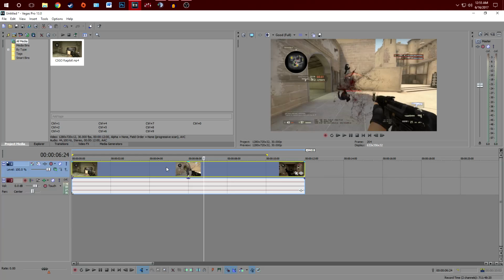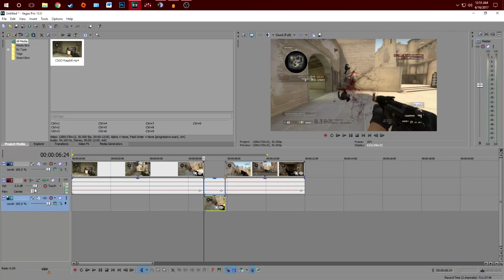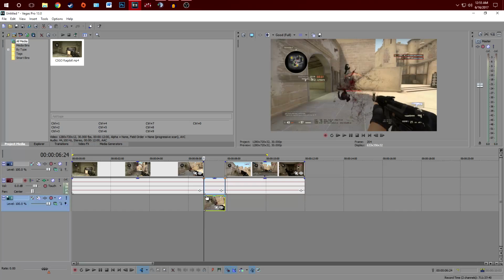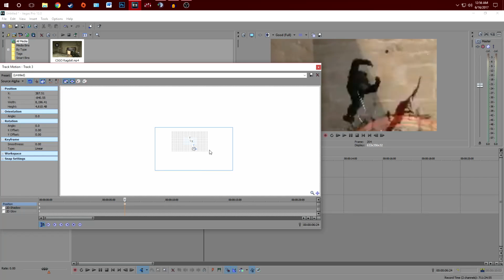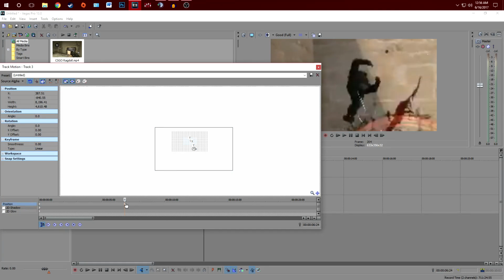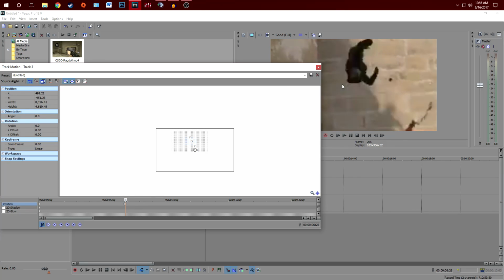Quick Tutorials: How to Motion Track Meme on Sony Vegas (MTM)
If this video ain't enough proof that I'm bad at making videos then I don't know what is. Enjoy the video